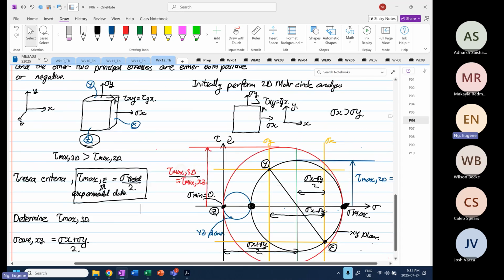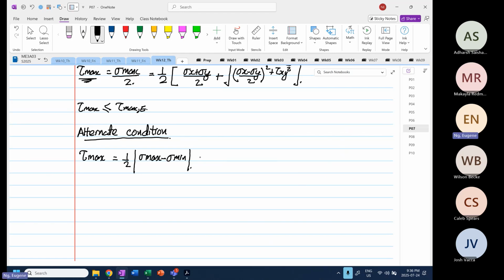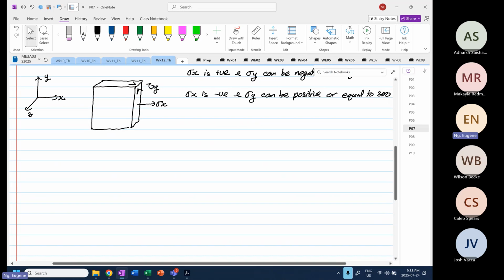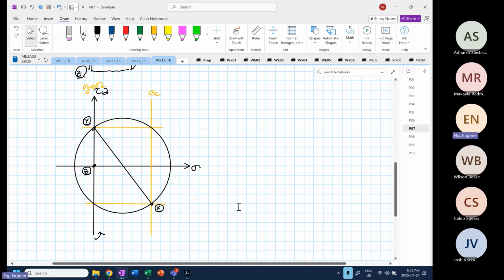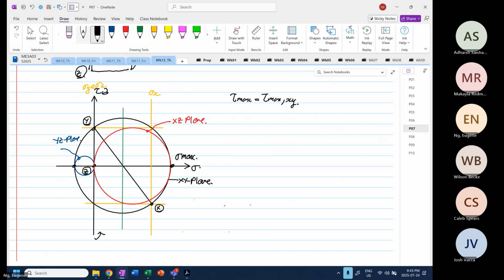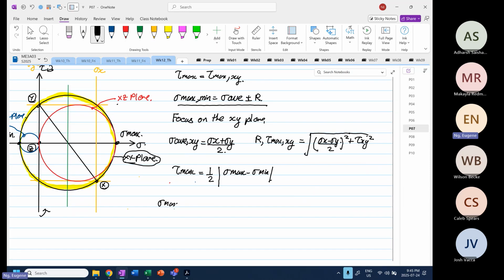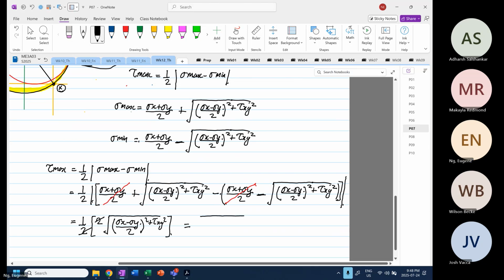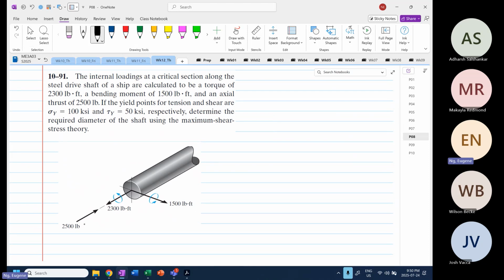Wk12 Thu P10 Combine Loading Analysis and Ductile Yield Criteria